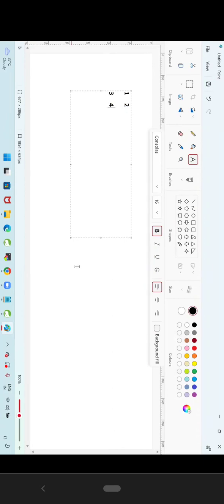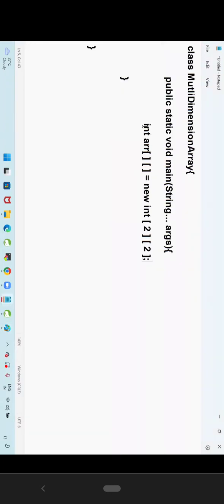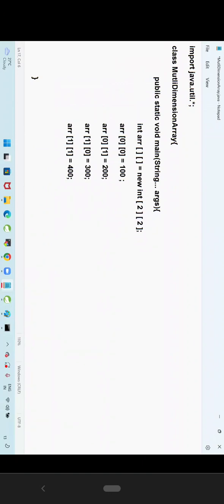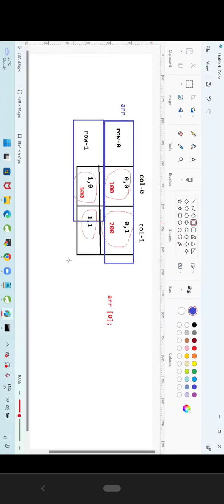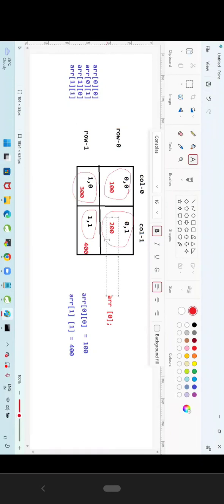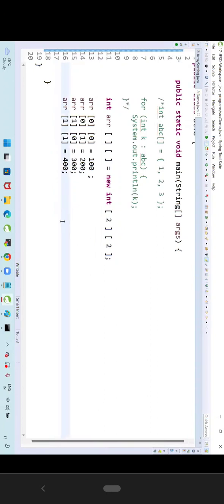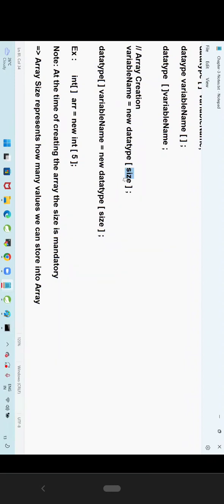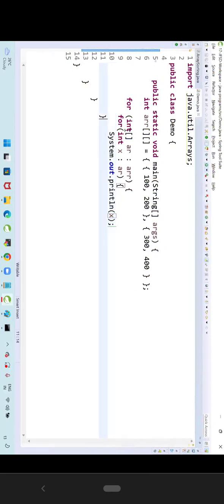multi dimensional array